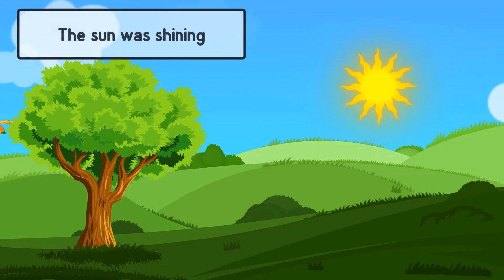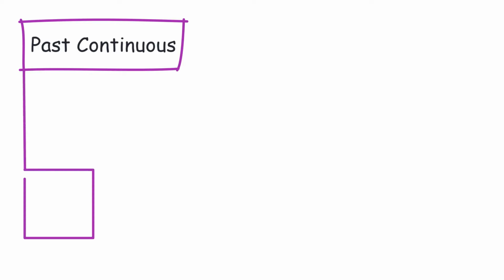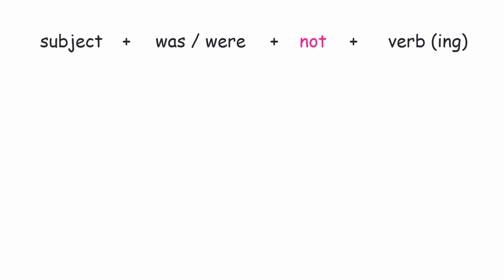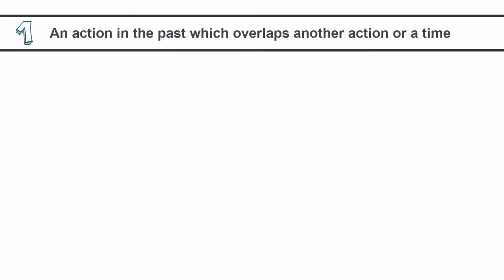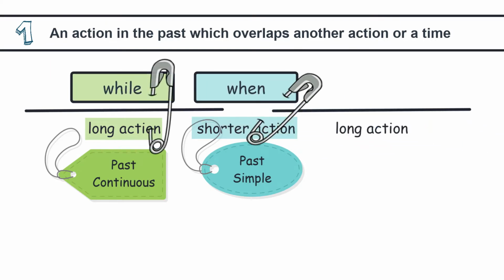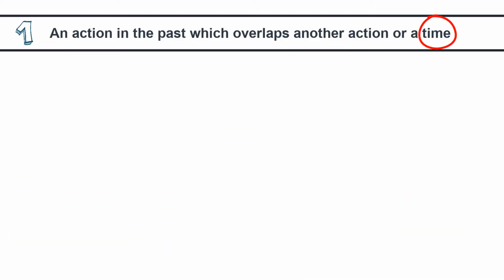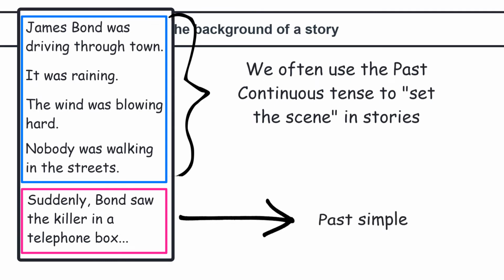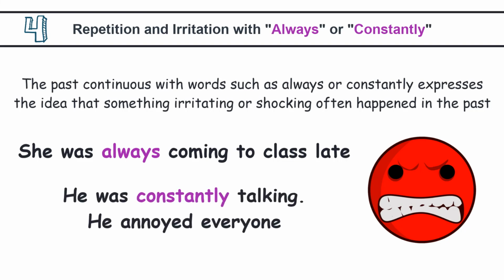Everything you must know about PAST CONTINUOUS (also known as PAST PROGRESSIVE)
In order to speak English fluently, you have to learn how to use basic English tenses such as past continuous.

By watching this video you master past continuous structure as well as its meaning in different situations. You are going to watch lots of examples along with pictures  for your better comprehension on this English grammar.

in this video:

Introduction:  00:00
past continuous formula:  00:47
past continuous uses:  02:39

phoenixenglish
phoenix english
english grammar
english tense
basic english
intermediate english
english lesson
poc english
mmmenglish